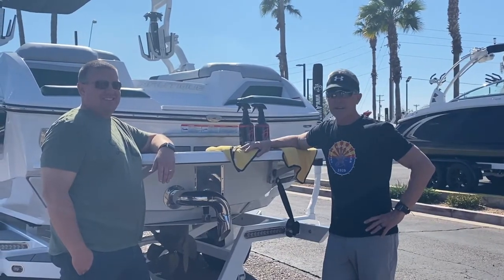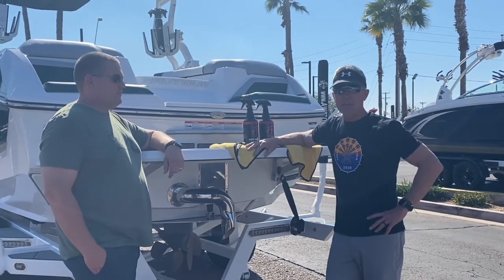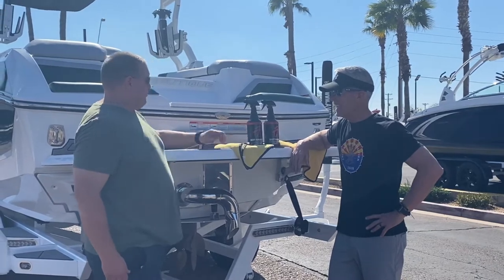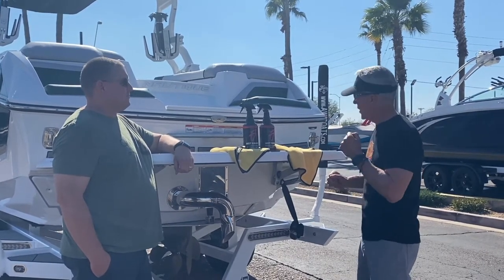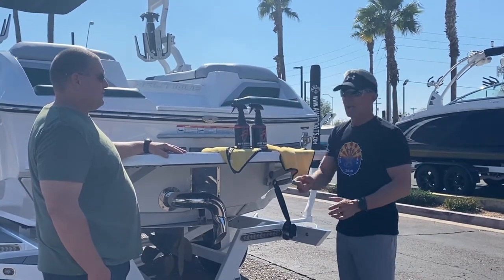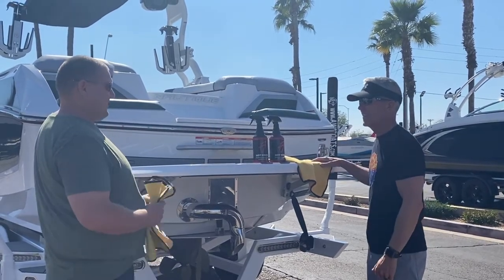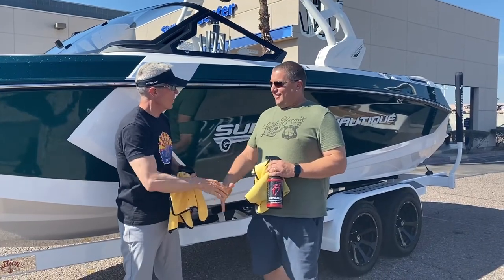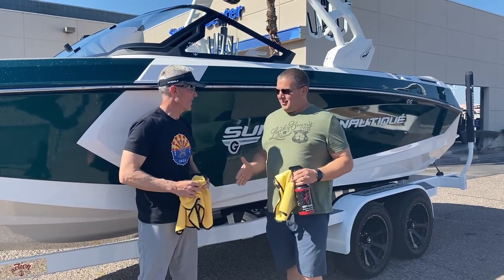Boat Bling-Hot Sauce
This is a short video of cleaning your boat with Hot Sauce.